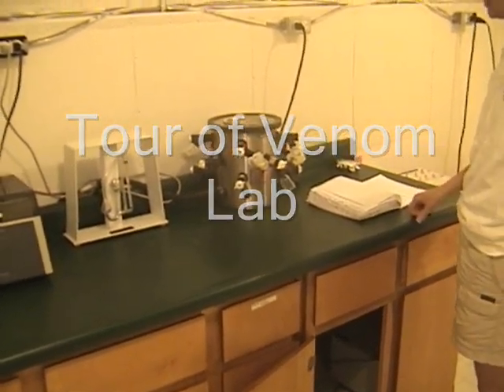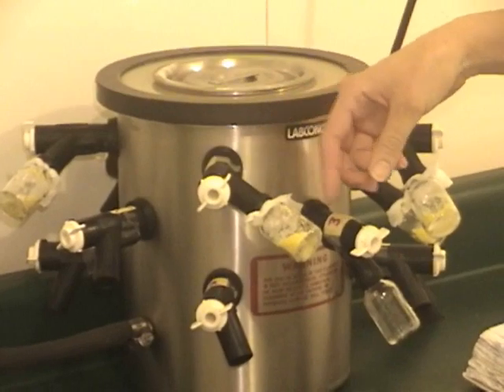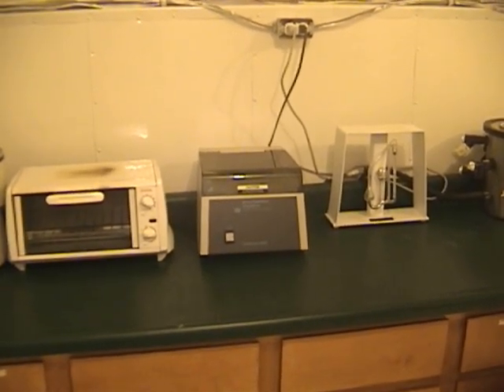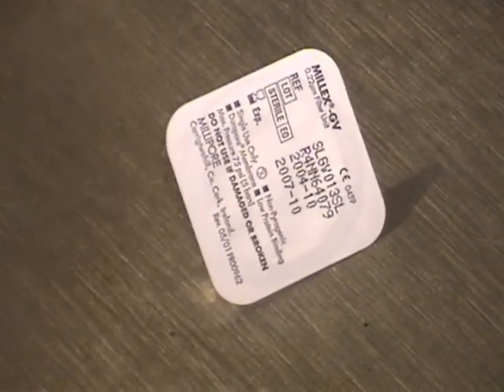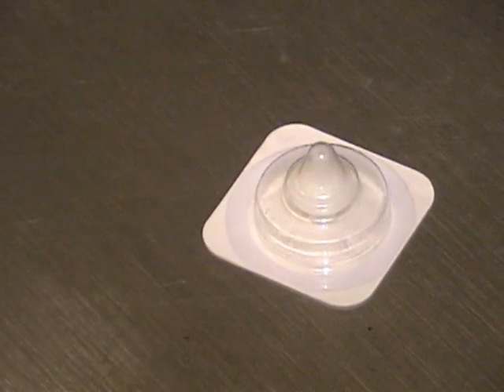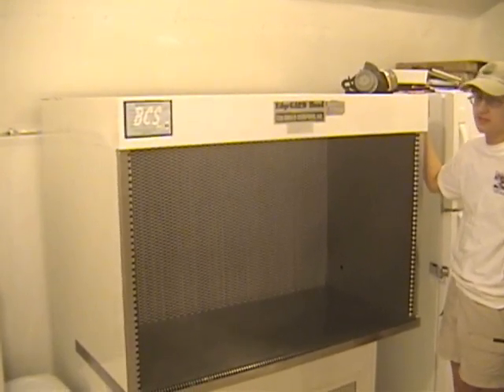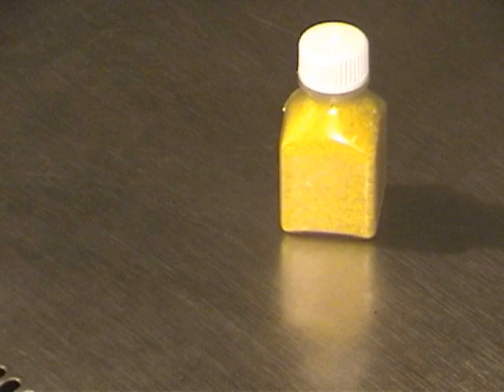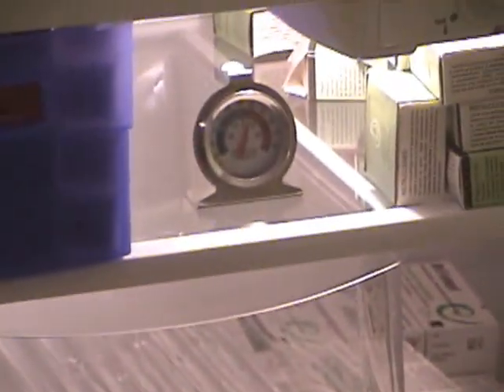Tour of Venom Lab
Several people asked about how we process venom. This video shows how we process raw snake venom for researchers.